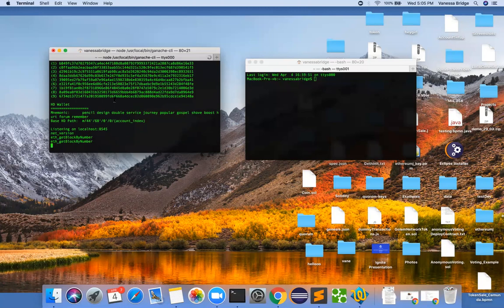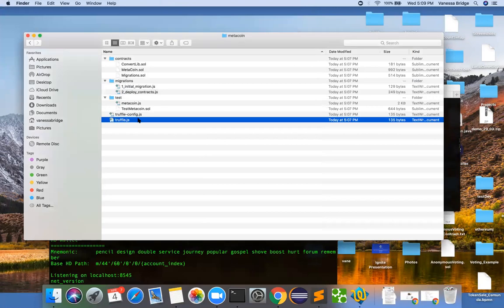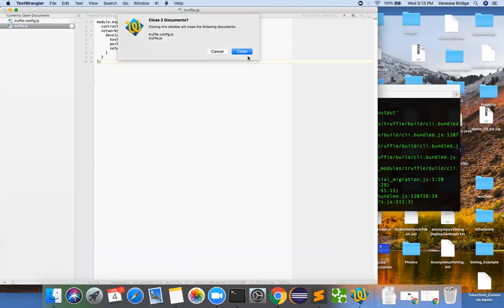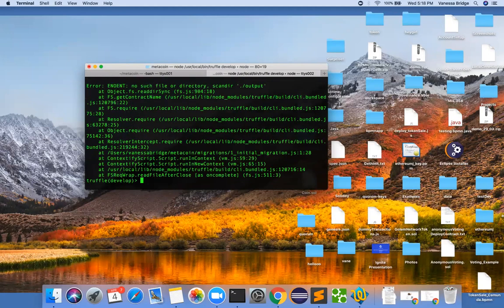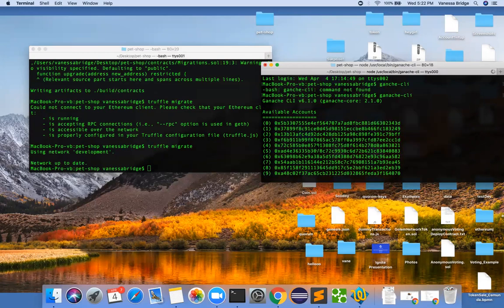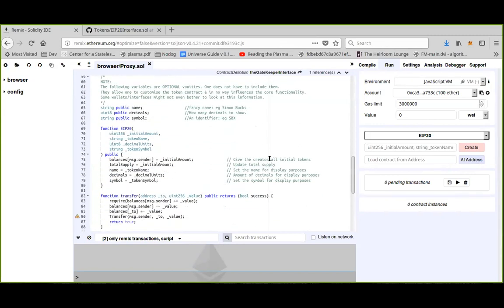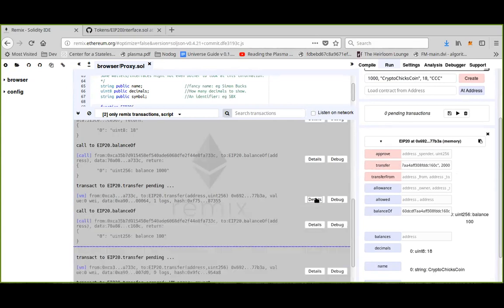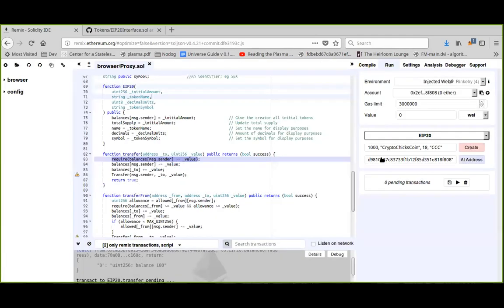Consensys - Introduction to Truffle